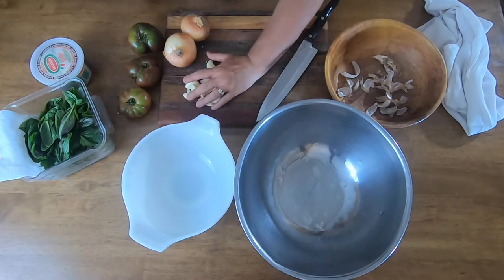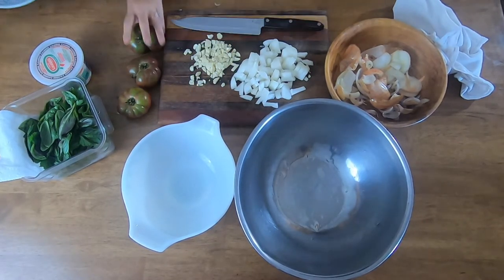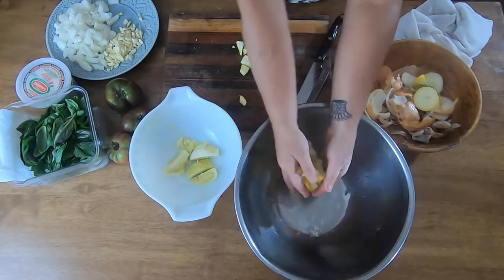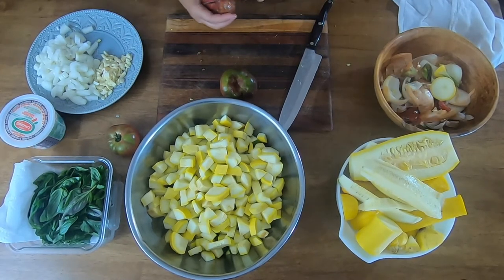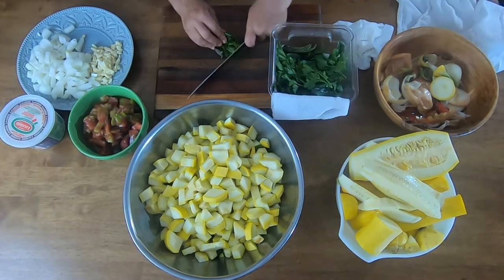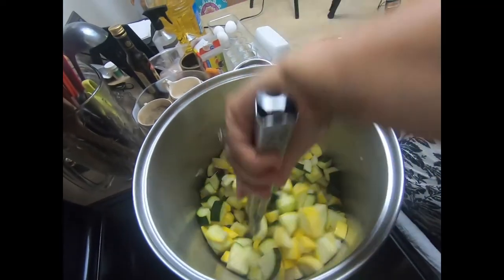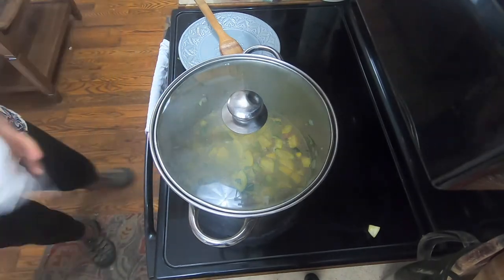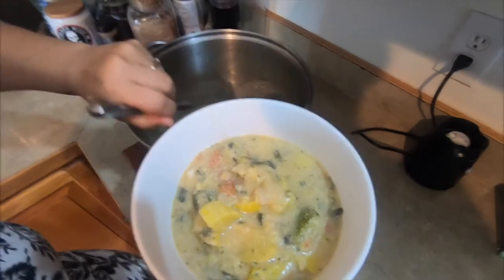HOW TO MAKE Summer Squash Soup (Step by Step Instructions)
In this video I will show you how I make Summer Squash Soup!!YUM!!